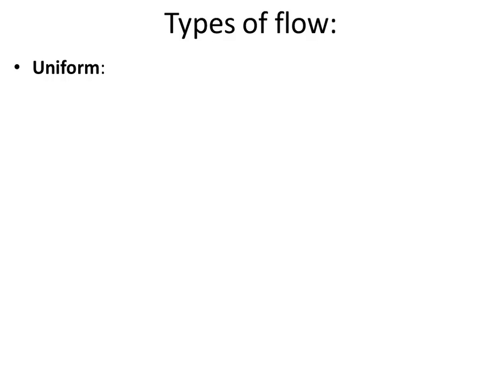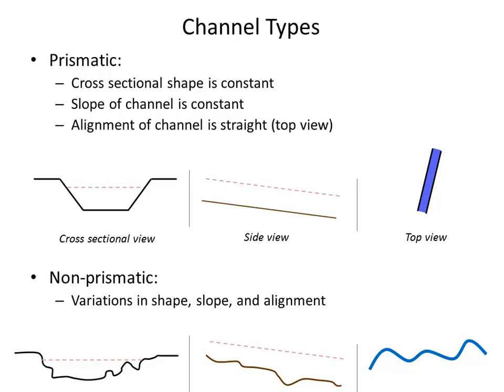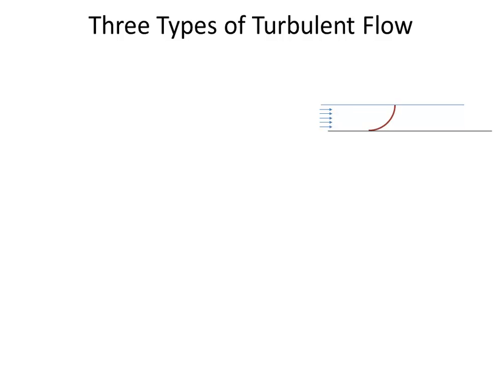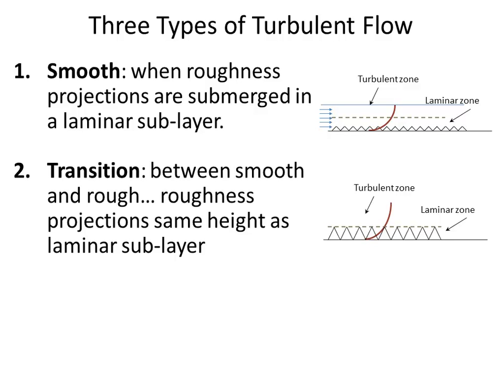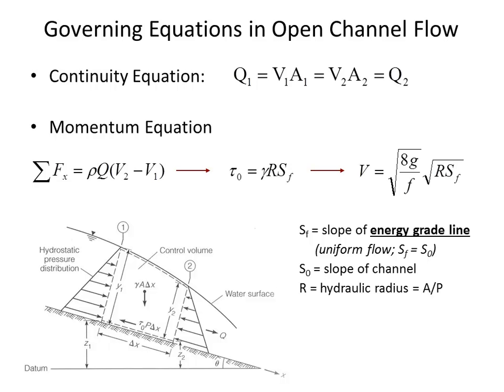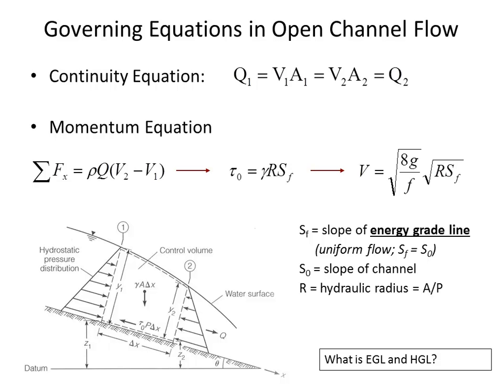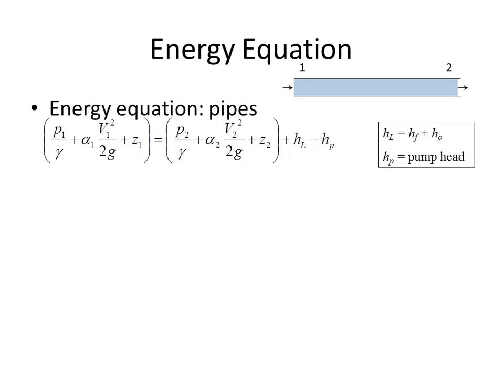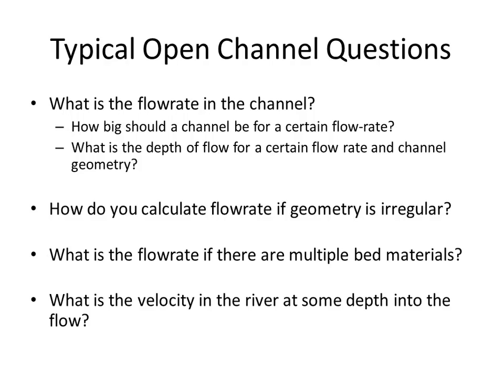CE 331 - Class 18 (2/25/2013) Intro to Open Channel Flow